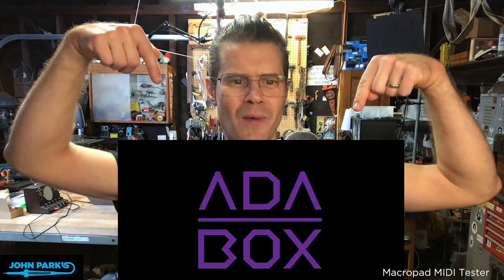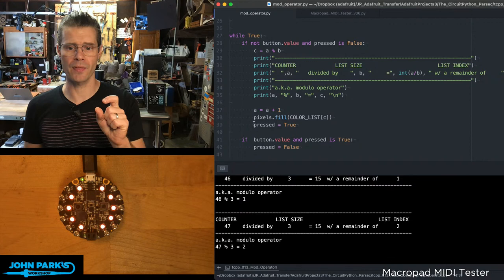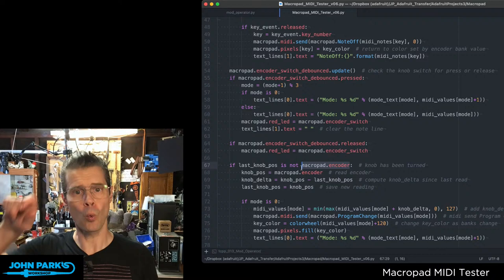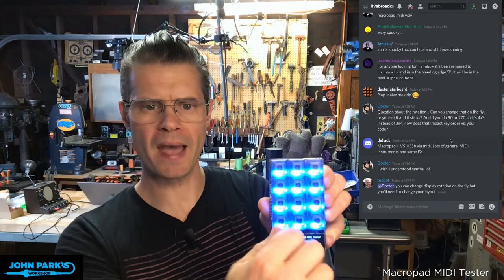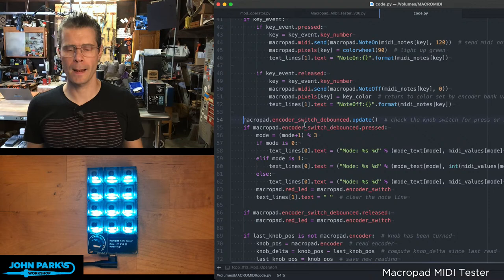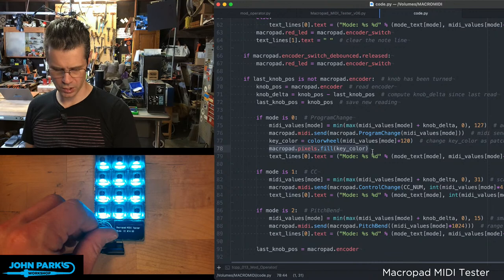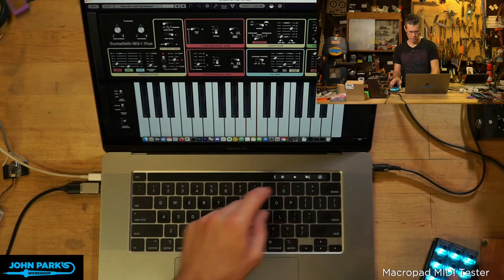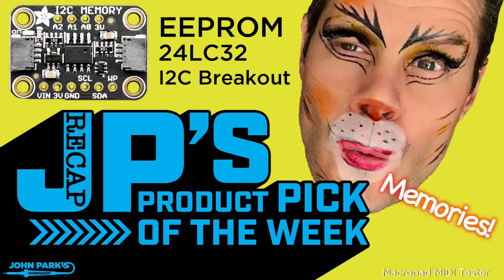JOHN PARK'S WORKSHOP LIVE 7/5/21 Macropad MIDI Tester @adafruit @johnedgarpark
Project: Macropad MIDI Tester
The CircuitPython Parsec
More!